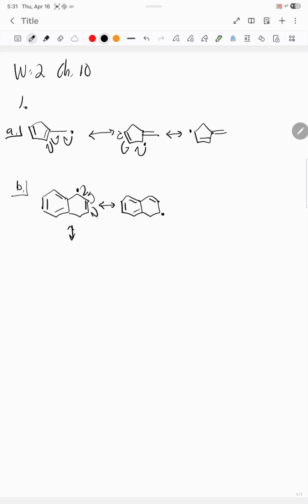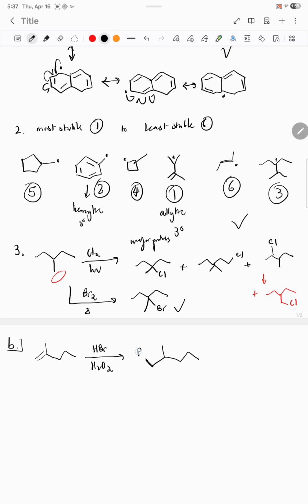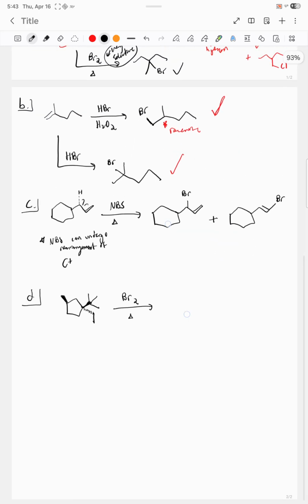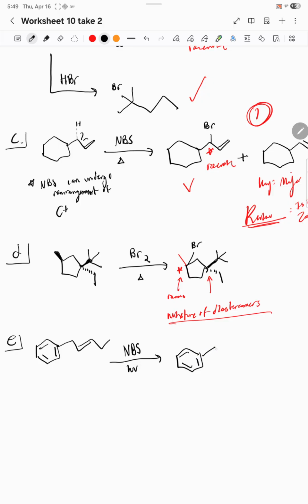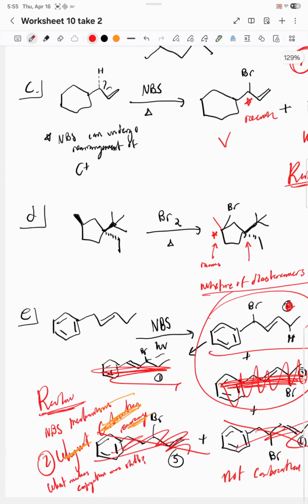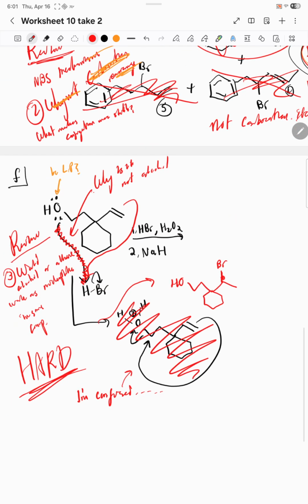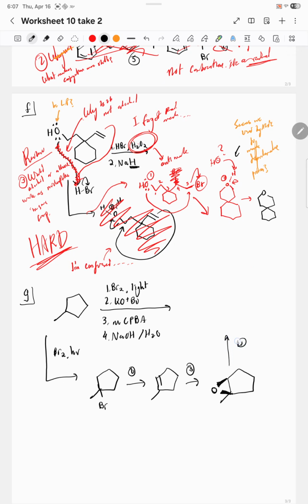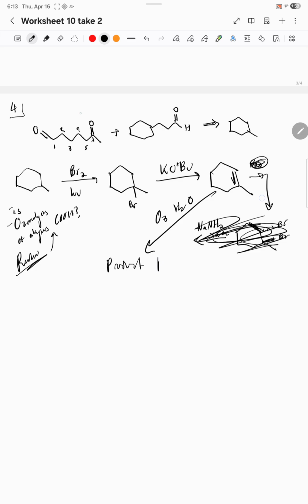Ochem 2 worksheet 10 take 2 v1